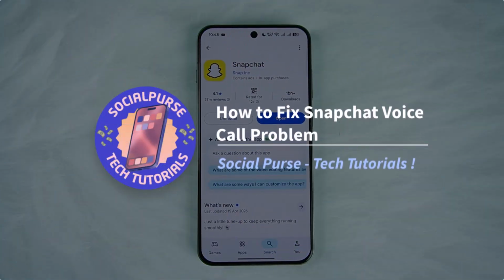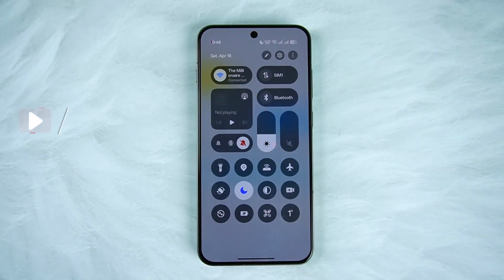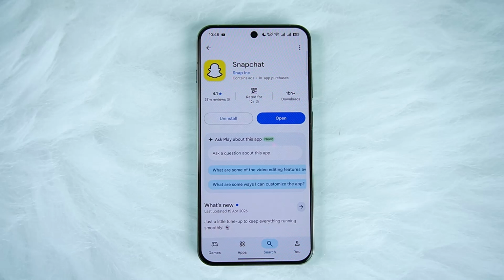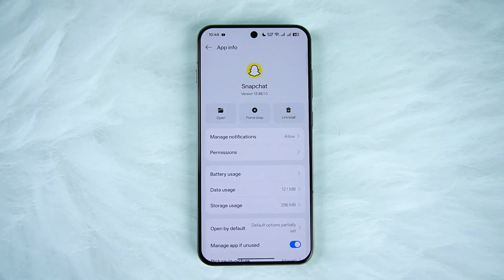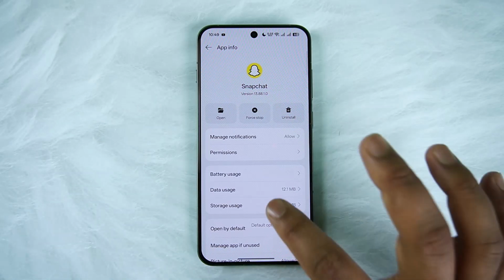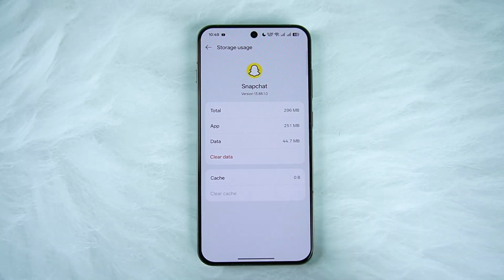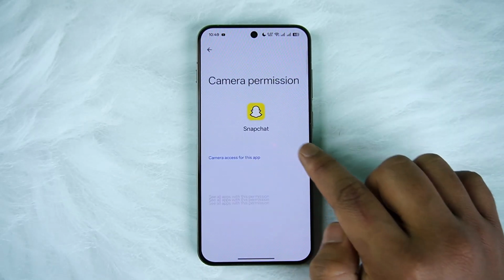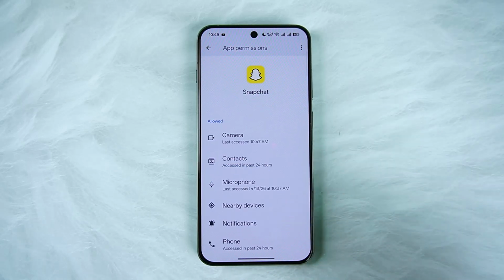How to Fix Snapchat Voice Call Problem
Wanna learn how to fix Snapchat voice call problems when your calls just won’t go through? This video dives into the common issue of Snapchat voice calls not working, exploring whether it’s caused by unstable internet, incorrect app settings, or missing permissions that silently block your calls. It walks through checking Wi-Fi vs cellular data, navigating device settings, and reviewing key app configurations that could be interfering with your ability to connect. But what if the problem isn’t as obvious as it seems and something small is stopping your calls from working entirely—what step actually makes the difference? Watch until the end to uncover what might be preventing your Snapchat voice calls from working properly.

Timestamps:
0:00 - Introduction
0:03 - Checking Internet Connection
0:19 - Navigating App Settings
0:43 - Reviewing Permissions and Storage
1:05 - Conclusion